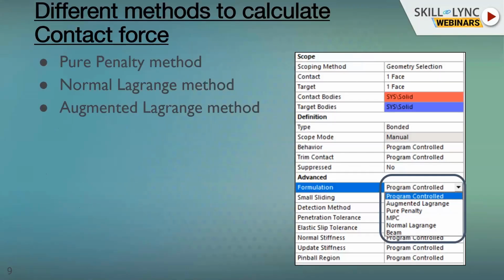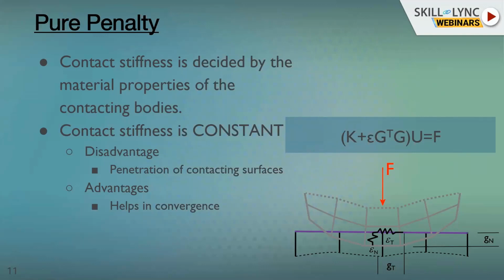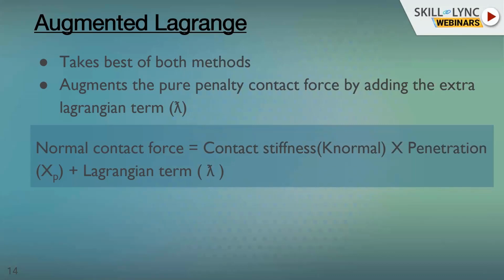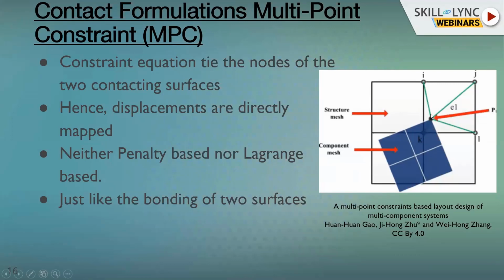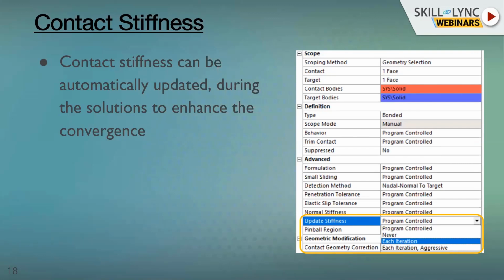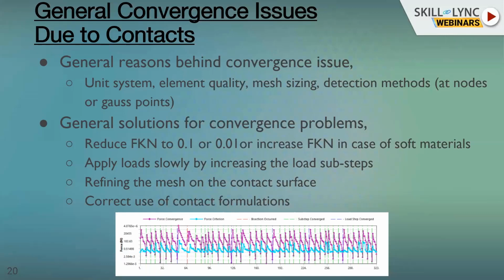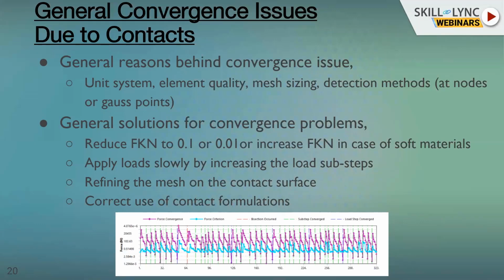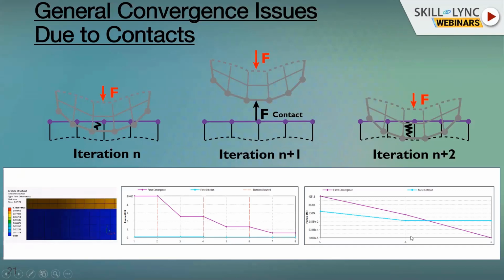Introduction to Theory of Contact Modelling in FEA (Part - 2) | Mechanical Workshop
This is a Certified Workshop!

In this workshop, we will talk about “Introduction to Theory of Contact Modelling in FEA”. Our instructor gives us a brief introduction about contact modelling, basic types of contacts in Ansys, nonlinearity in FEA, equilibrium equation if FEM, contact formulation etc. We also discuss the various career paths and job opportunities.

1. Skill-Lync is an e-learning platform for Engineering students with 1000+ positive reviews on Google.
2. Learn industry-oriented technical skills.
3. Work on 15+ Industry oriented projects. Create a strong profile that will help you get recruited.
4. Have a look at the profile of a student of ours
5. Attend live video conferencing support sessions every week.
6. Interact with industry experts and Skill-Lync support team 24/7 to get your doubts clarified
7. Get recruited with help from our placement assistance team.